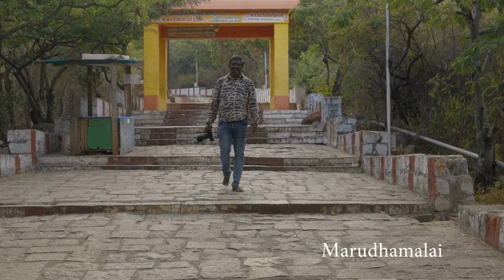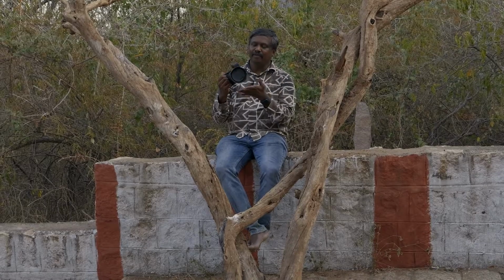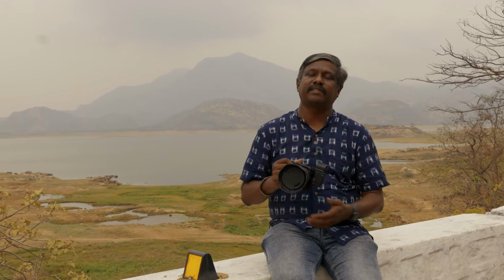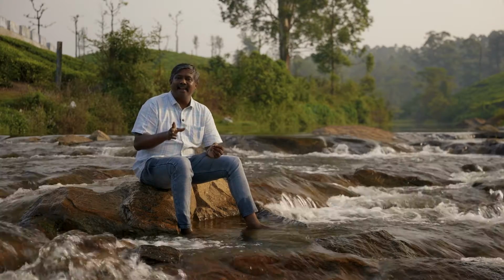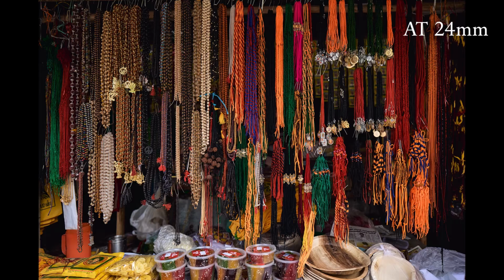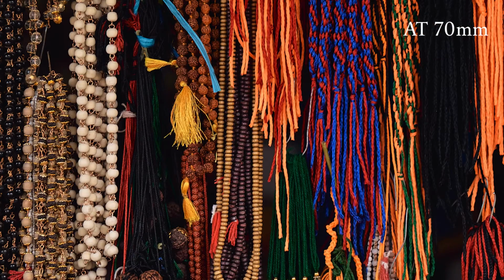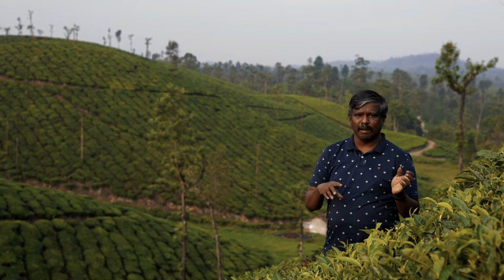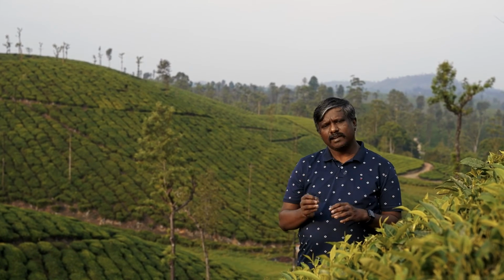Review of Sigma 24- 70 mm f/2.8 DG DN Art II lens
I took this lens on a four-day journey from Chennai to Coimbatore, capturing everything from street scenes and portraits to macros, landscapes, and even a commercial event. With over 1,000 shots taken, this lens truly shines with its upgraded optical performance, autofocus, and operability.

Join me as I put it to the test in diverse settings, including street photography, portraits, macro subjects, nature and landscapes at Thiruvanmiyur, Marudhamalai, Pollachi Maasaniamman Temple, and the stunning Valparai.

Shot on Sigmafpl &

Thanks to my friend and fellow photographer Vigneshwaran Ganesan for shooting and editing this review. Follow Vignesh

Thanks to the support of Mr.Suresh @shetalacameras and @SigmaphotoIndia for letting me have the lens and camera.

Don't miss this in-depth, experiential review! 🙌

👉 Follow for more content on Instagram @karthikrajagopaal